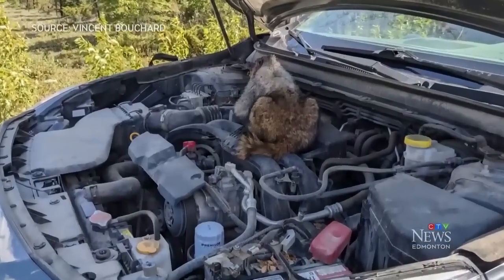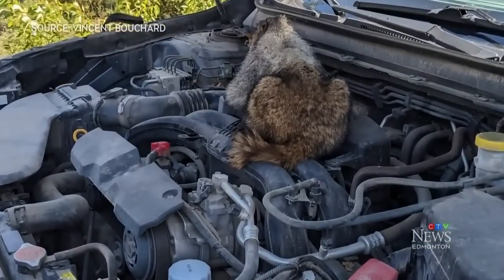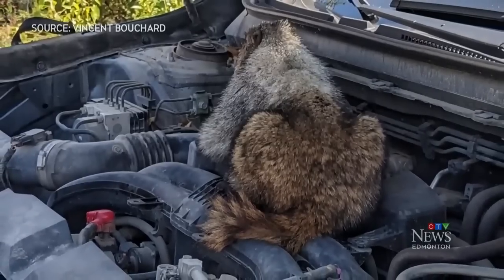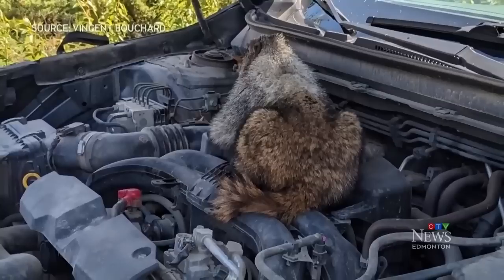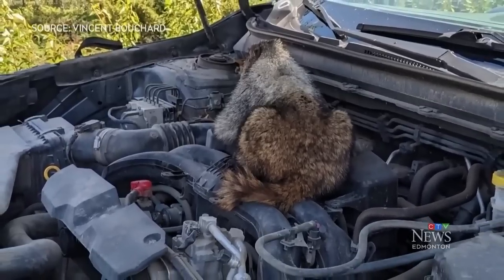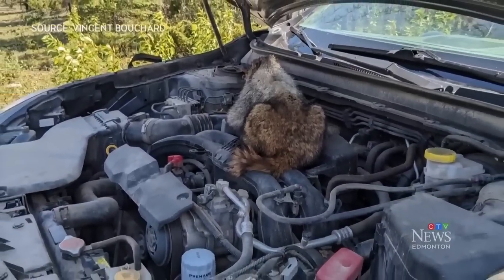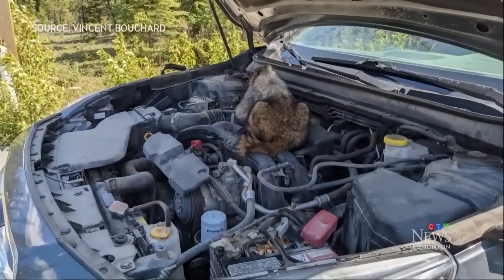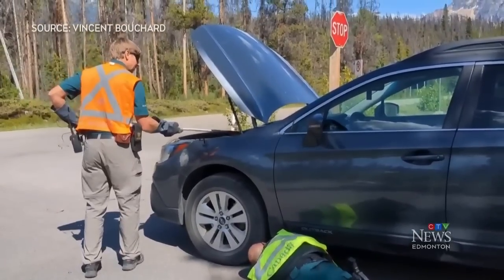Alberta man finds a marmot under the hood of his car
An Edmonton man recently ran into trouble in Jasper National Park after a hairy hitchhiker hunkered down under the hood of his car.